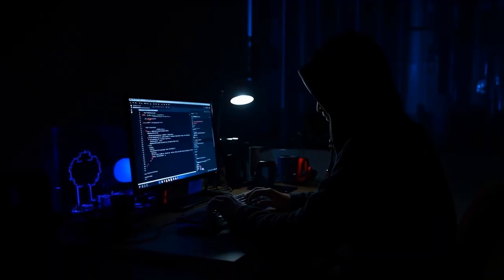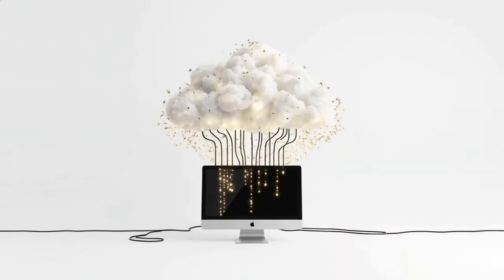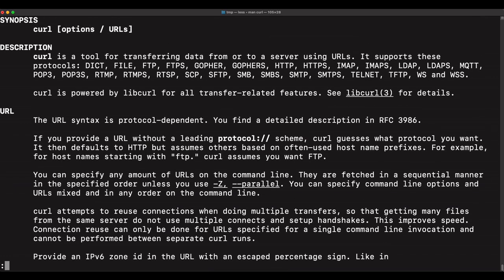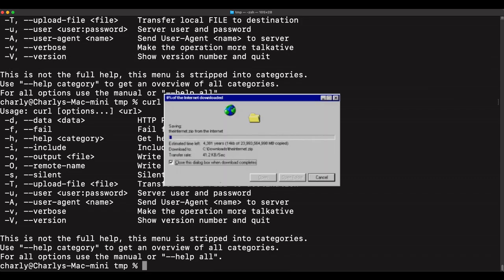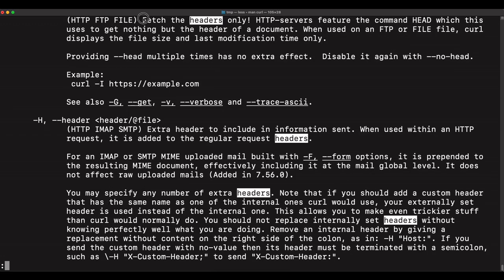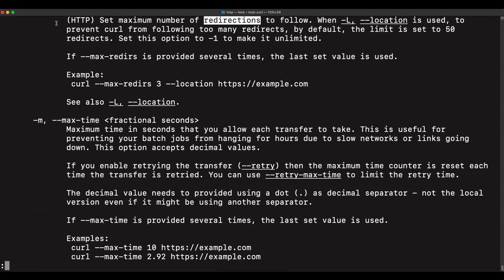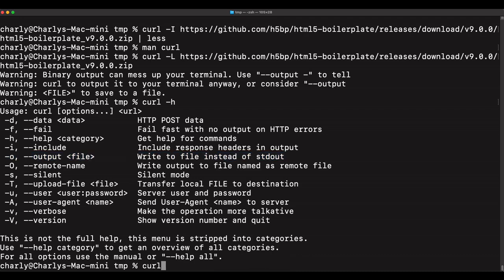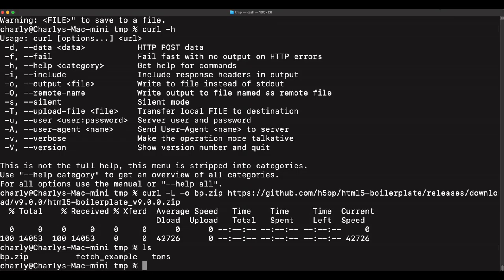Your CLI Secret Weapon: The man Page - Learn Any Linux Command. CLI Basics - EP 6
Have you ever wondered how power users master command-line utilities? Do they learn all commands and know their ins and outs by heart?

The answer is they don't, and you don't have to either. All you really need to do is learning how to find the help you need. In this final chapter, we take a quick dive into the world of man pages and, through a practical example, learn the basics of man page navigation to successfully use the curl utility to download a zip file from the internet.

In this series, we lay a solid foundation for you to continue exploring the command line, and in that journey, the man page will be your secret weapon that will take you from a complete noob to an illuminated power user.

Let me know if you want a part 2 of this series, covering CLI scripting.

Now, go put on your hacker hoodie, and type like there is no tomorrow!